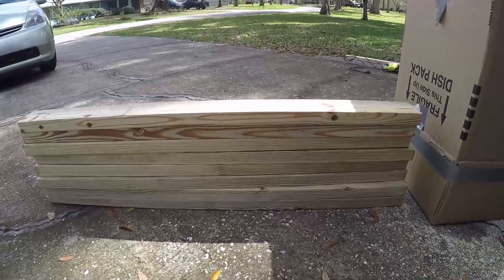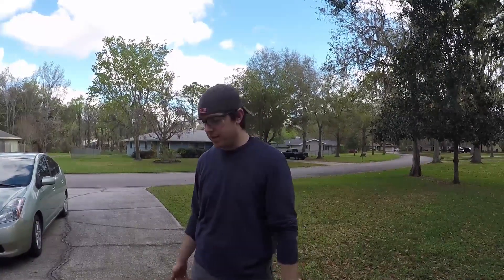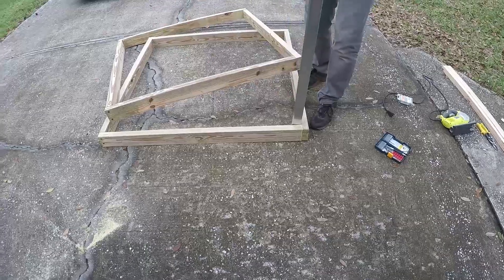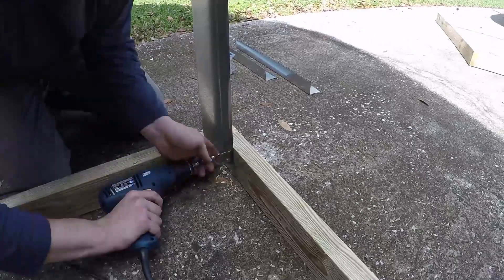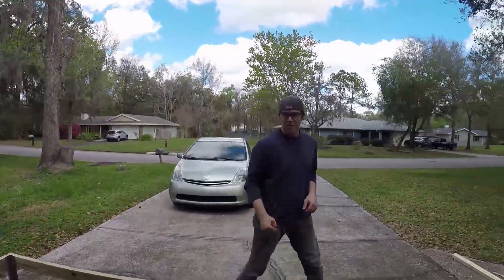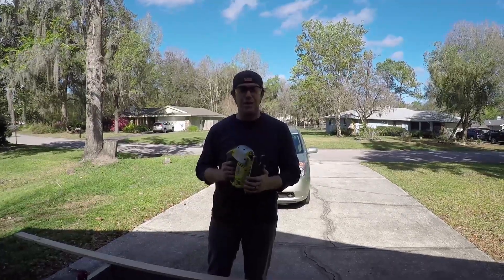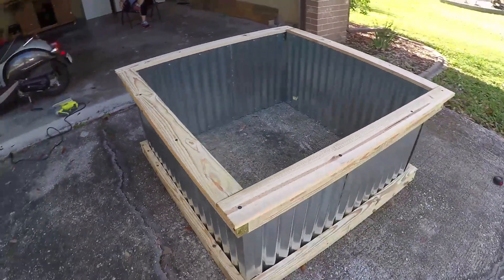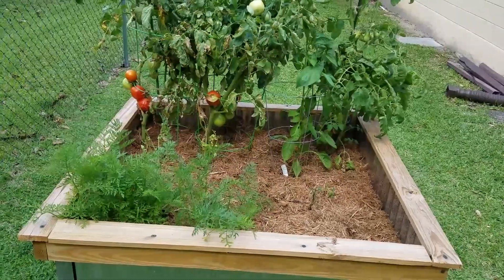Making a raised bed garden with metal sides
I made a raised bed garden for my wife. I made it with metal corrugated sides because some friends told me that it would last longer than wooden boxes.